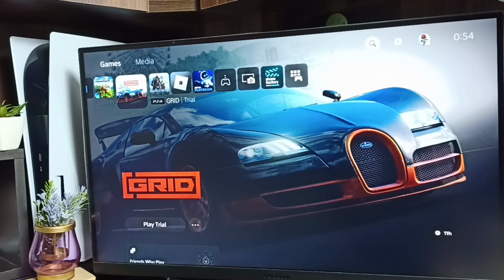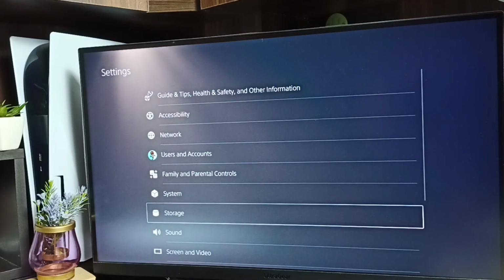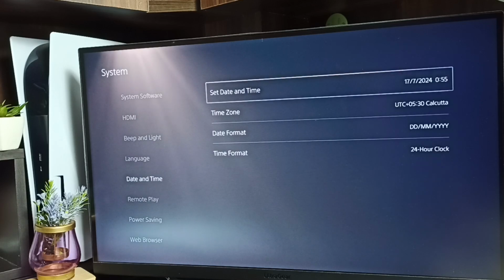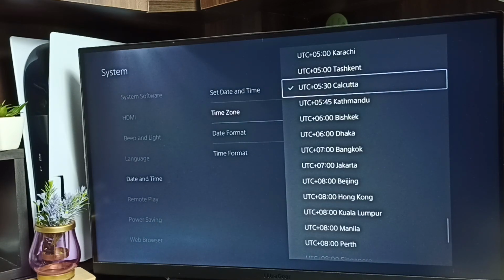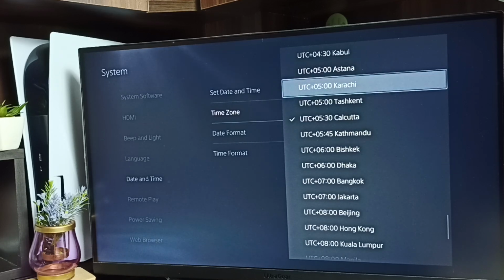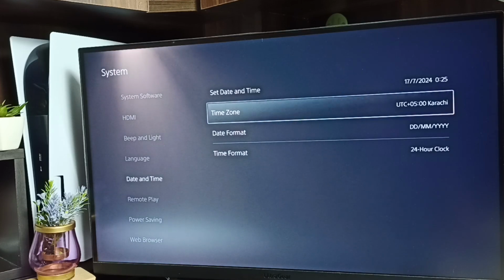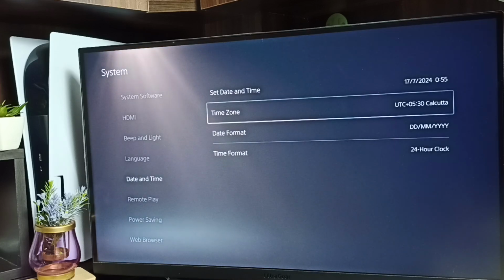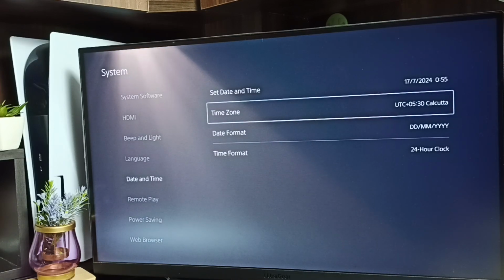How to Change Time Zone on PS5 Sony PlayStation 5 | Set Time Zone